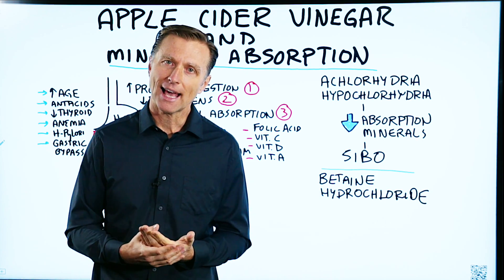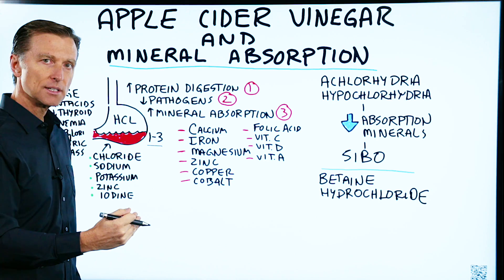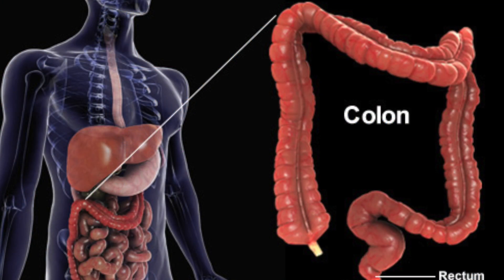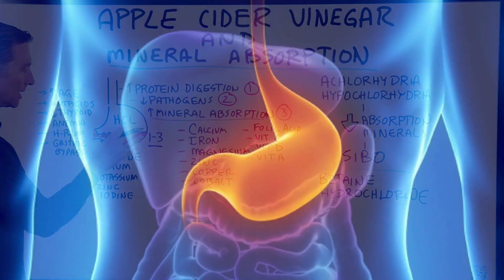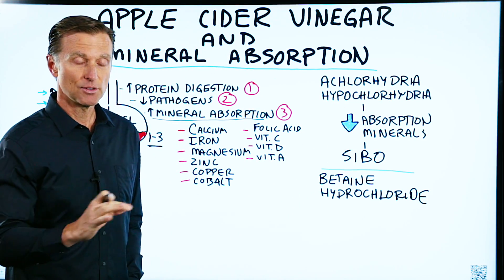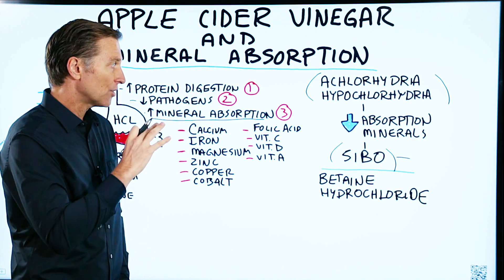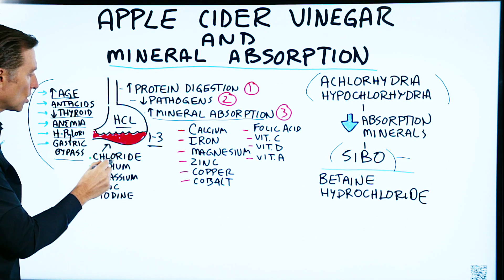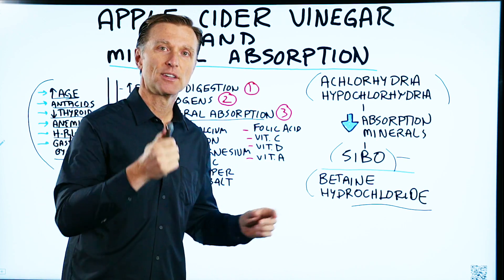Apple Cider Vinegar and Mineral Absorption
Here’s what you need to know about apple cider vinegar and mineral absorption.

Timestamps
0:18 Hydrochloric acid
0:52 The 3 things your stomach acid does
1:42 What happens if you don’t have enough stomach acid
2:09 Causes of low stomach acid
2:43 Stomach acid conditions
3:20 Apple cider vinegar and mineral absorption
3:46 How to build up hydrochloric acid

Today we’re going to talk about apple cider vinegar and mineral absorption. Yes, apple cider vinegar may help with mineral absorption, but I want to explain a few things about this.

Normally, in your stomach, you have a very acidic acid called hydrochloric acid. The pH of your stomach should be between 1-3. There are three main things your stomach acid is supposed to do.

1. It helps you break down protein
2. It helps kill pathogens
3. It helps with mineral absorption

Having the right amount of acid in your stomach can make minerals more bioavailable. If you don’t have enough stomach acid, then the absorption of certain minerals won’t be as efficient. We need this strong acid in the stomach to help absorb nutrients.

These minerals can include:

 • Calcium
 • Iron
 • Magnesium
 • Zinc
 • Copper
 • Cobalt

You also may not have 100% absorption of:

 • Folic acid
 • Vitamin C
 • Vitamin D
 • Vitamin A

 Causes of low stomach acid:

 • Age
 • Antacids
 • Hypothyroidism
 • Anemia
 • H-pylori
 • Gastric bypass

Achlorhydria: Where you have zero stomach acid.

Hypochlorhydria: Where you have low stomach acid.

Both of the above conditions can affect the absorption of minerals. They can also cause an issue called SIBO, which can affect your absorption of nutrients.

Can apple cider vinegar (ACV) help fix low stomach acid?
Apple cider vinegar can help with the absorption of food. There are also a lot of other apple cider benefits, and apple cider uses. But, fixing hydrochloric acid itself is not necessarily one of the effects of apple cider vinegar. It can help with mineral absorption, and it may even help inhibit microbes from growing in the small intestine.

But to actually build up hydrochloric acid there are other nutrients you need, such as:

 • Chloride
 • Sodium
 • Potassium
 • Zinc
 • Iodine

Another great natural remedy to help build up apple cider vinegar is called betaine hydrochloride.

I hope this video helps you better understand apple cider vinegar and mineral absorption.